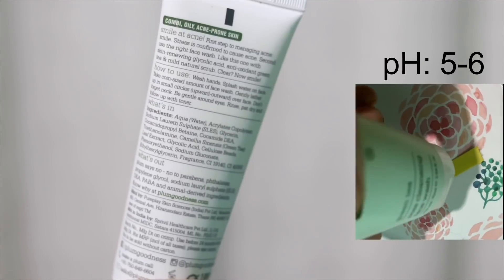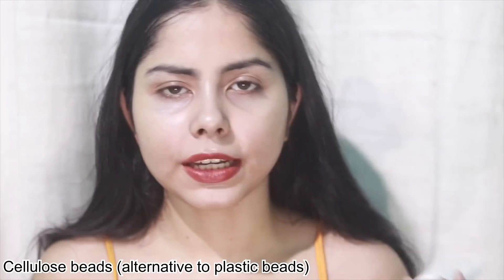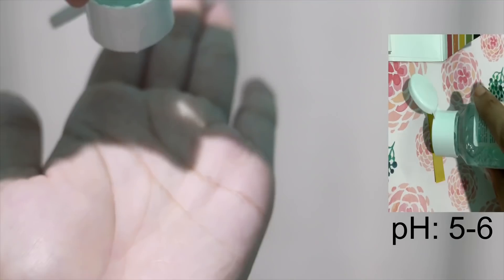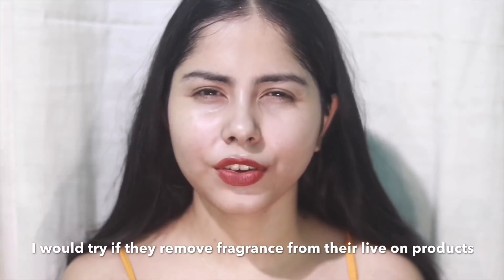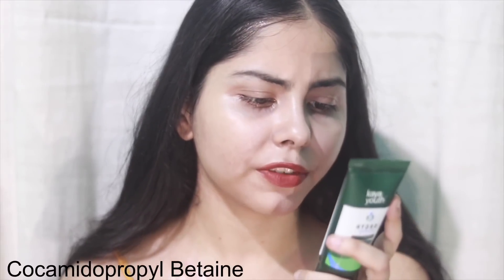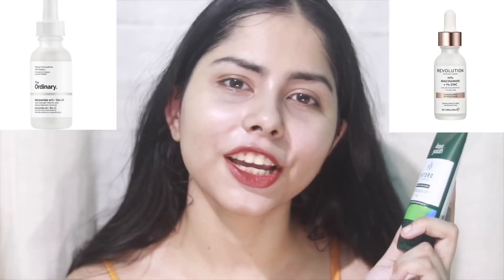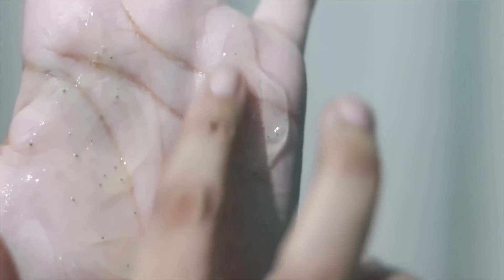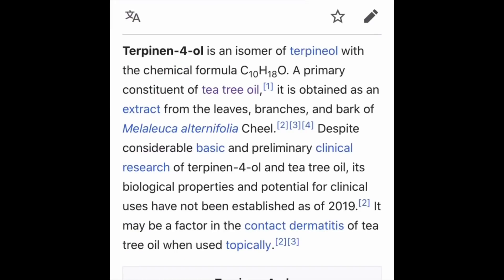Best & WORST | I Tried 5 Face Washes Available In India: Plum, Re’equil, Aroma magic, Kaya & Moha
So, I tried few face washes and here is my review 💁🏻‍♀️

Products mentioned

Plum Green Tea Pore Cleansing Face Wash

Re’eguil Oil Control Face Wash

Moha Herbal Face Wash

Kaya Hydro Gentle Face Wash

Aroma Magic Neem & Tea Tree Face Wash